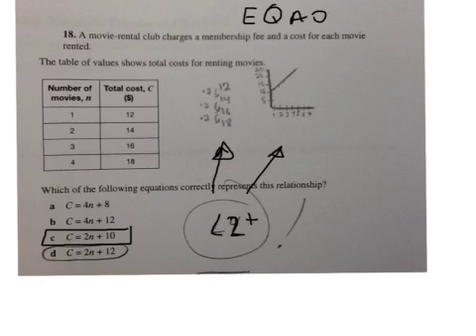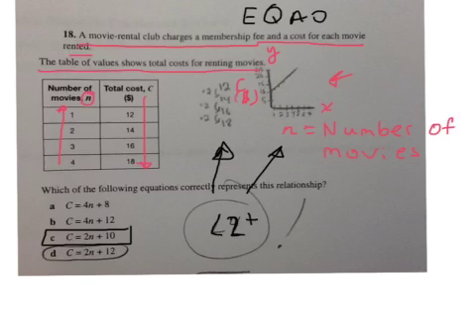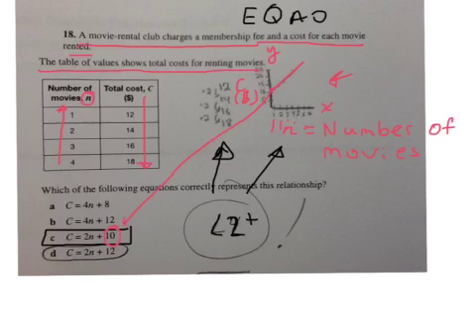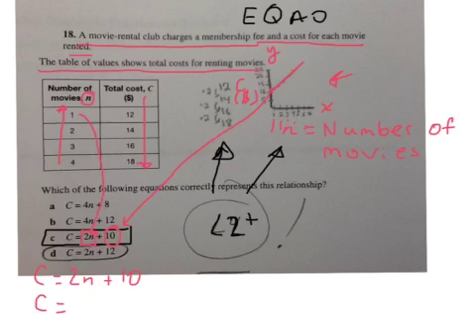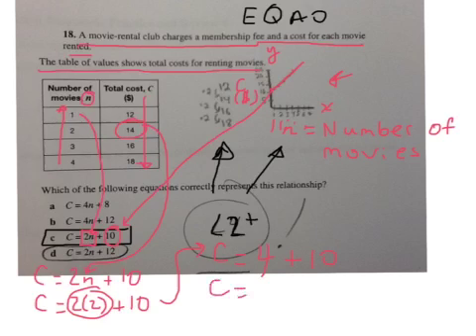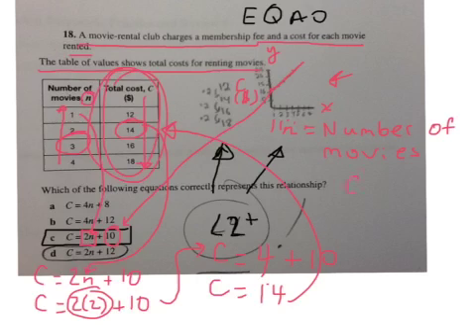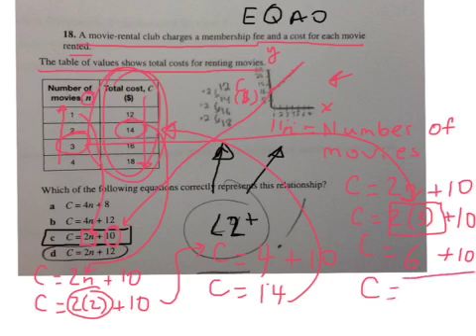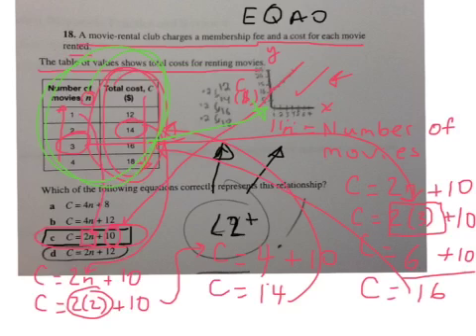EQAO Practice Answer Q 18